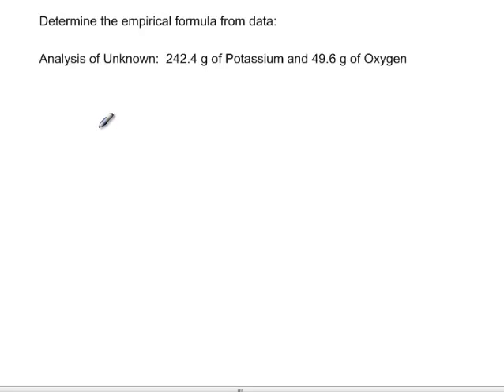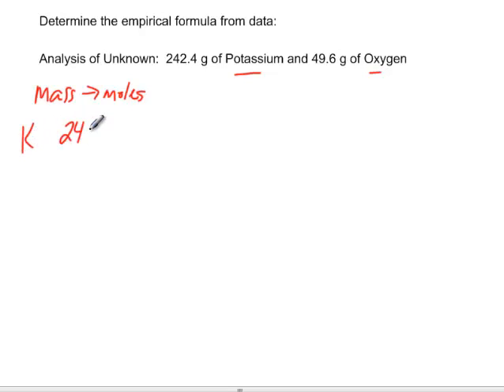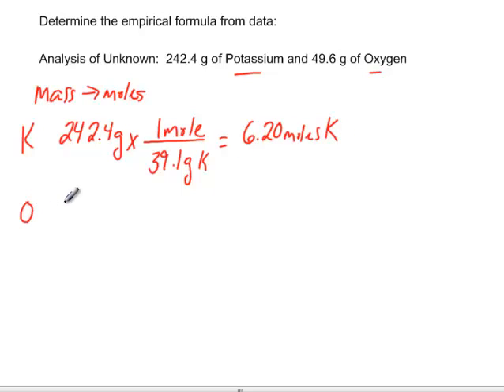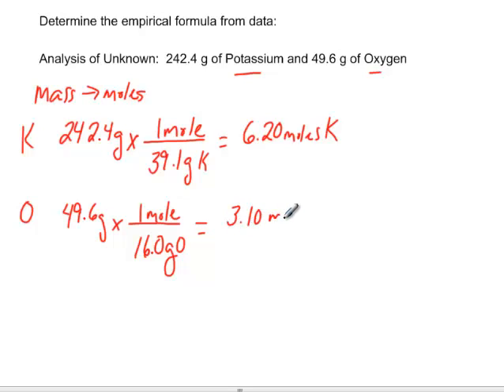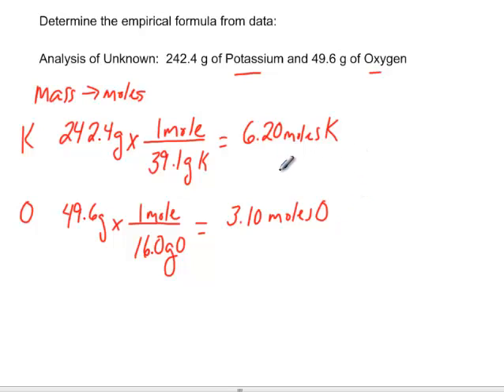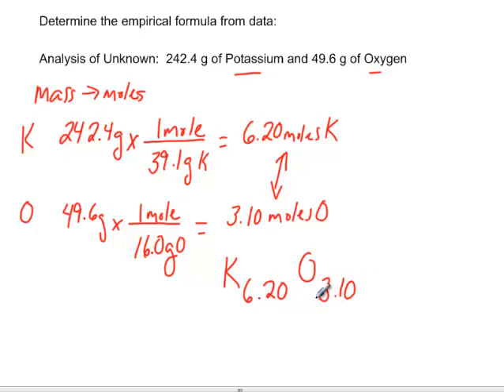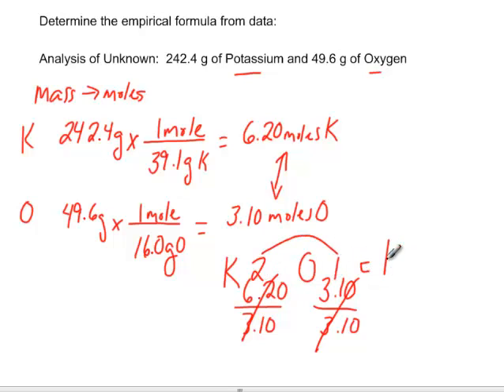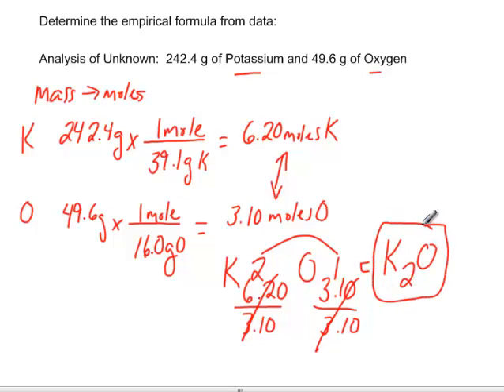EF for K and O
Determine the empirical formula for a compound that contains both potassium and oxygen.